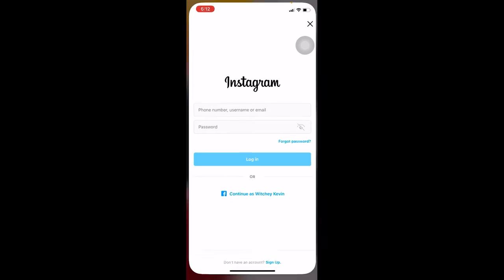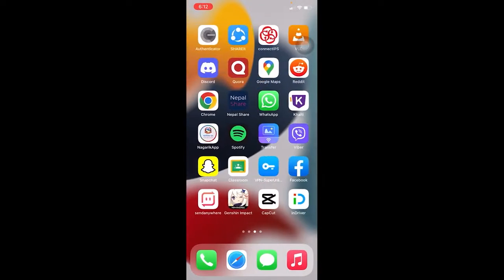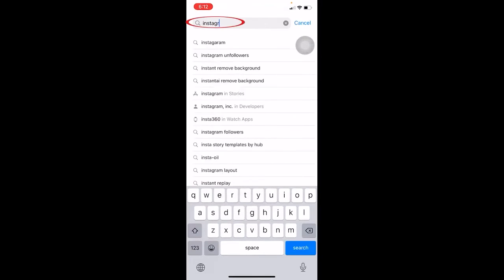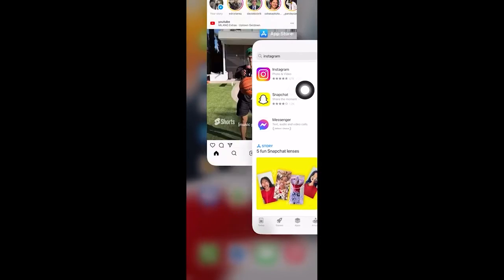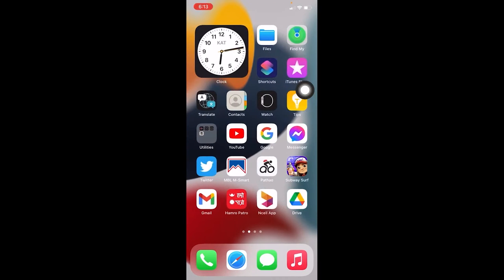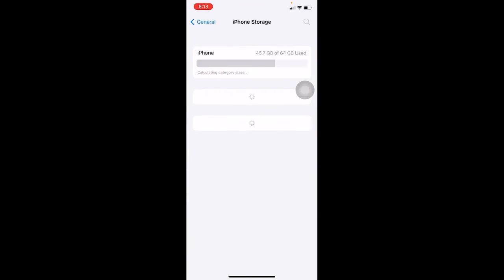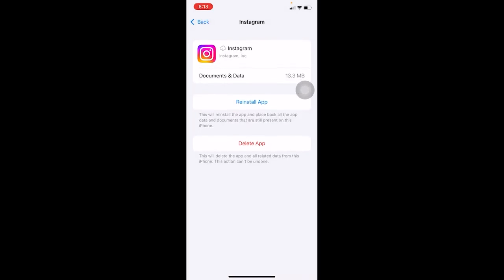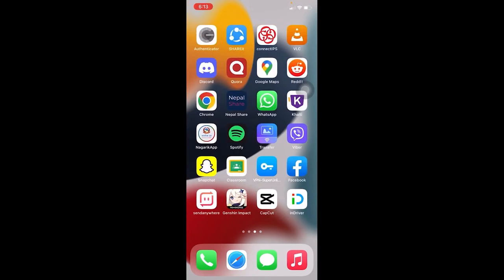How To Fix Instagram Login Error 2022 | Instagram Login Problem Fixed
Hello everyone, welcome to another video. In today's video, you're going to learn How To Fix Instagram Login Error 2022. Turn on the bell icon to get updated on our new videos.